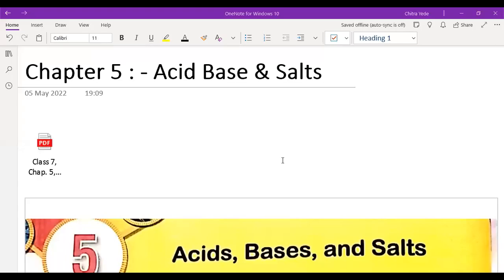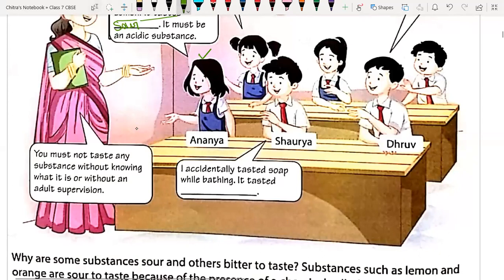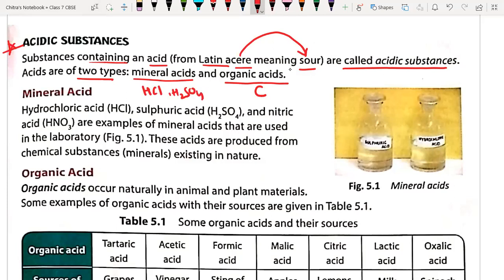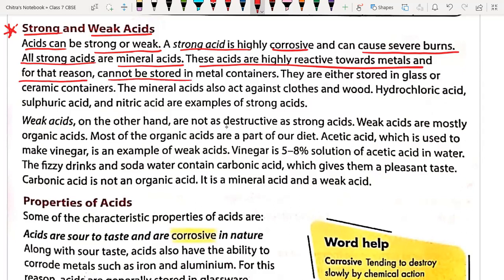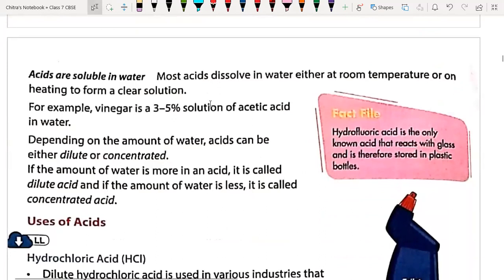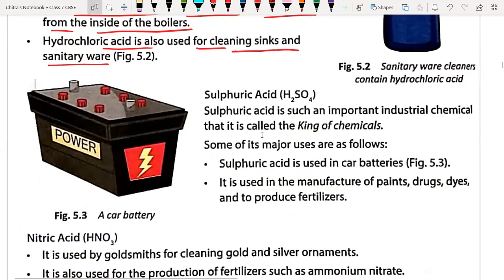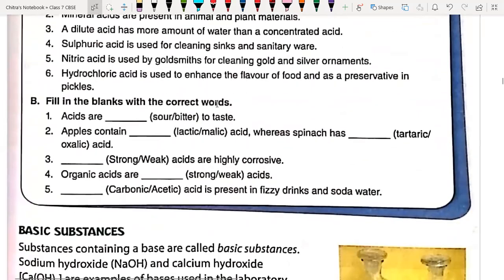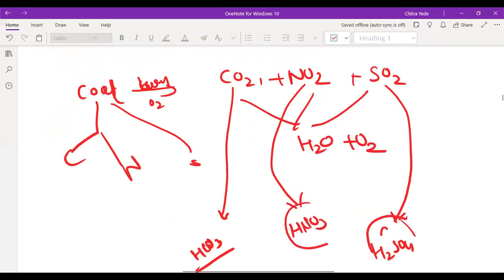CBSE, Class 7, Science, Chapter : Acids Bases and Salts Lecture 1